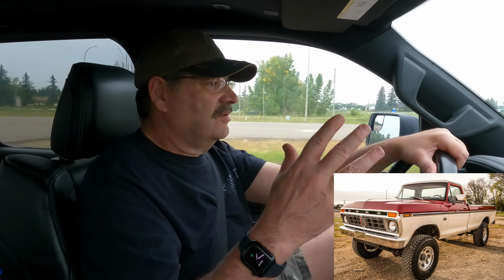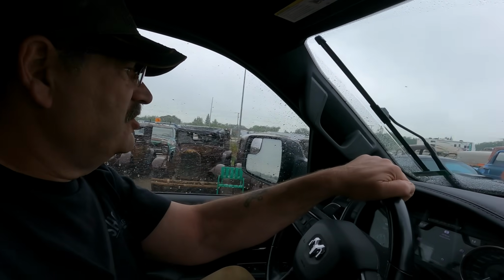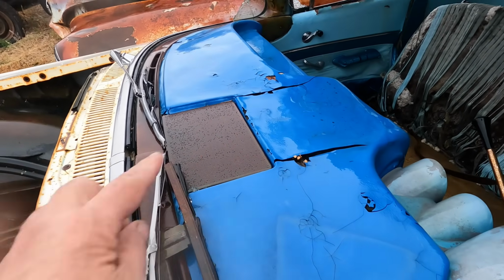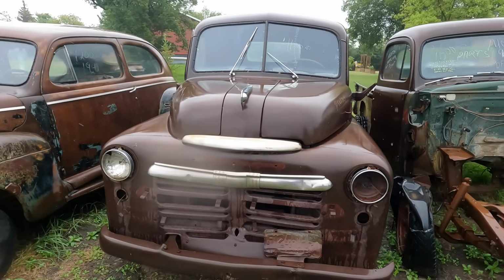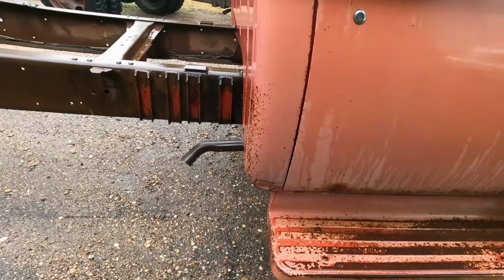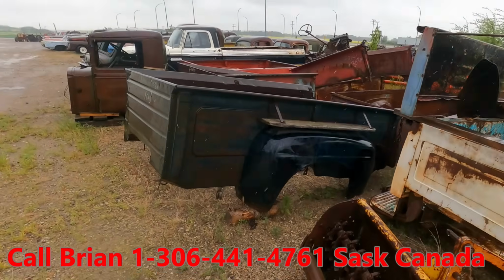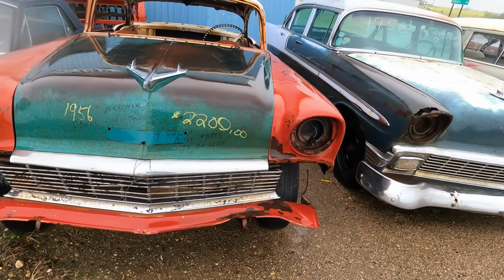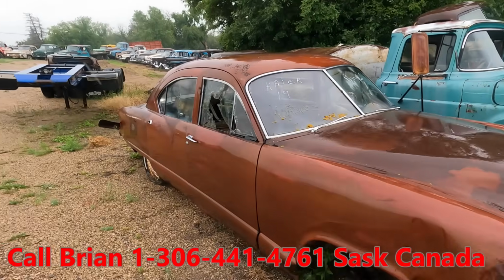Collection Sell Off!! Trucks from the 20’s to the 70’s priced from $700 most under $2,000!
Complete walk through of the Maymont collection with pricing!!  The collection is being sold off at crazy low prices!!  Many from the the 20’s all the way through the 70’s!!

A classic Truck hoard that simply won’t be rivalled in Canada!!  A few muscle cars tucked in as well, Mustangs, Chevelle, Impala SS, Galaxie and soooooo much more!!

Longbox shortbox unibody stepside fleet side 1/2 ton 1 ton parts pieces boxes front clips and so much more!  There’s machines here I don’t even know what they are.  Come check em out, even I bought one and I’m cheaper than a baby chicks first word!

Not mine, the sellers info is in the video. Pour yourself a cup of coffee and check it out!

Ford Chevrolet Dodge Plymouth Chrysler Mercury Pontic Buick Fargo